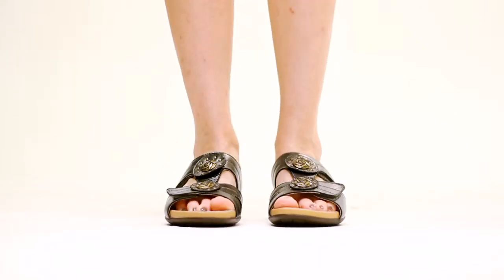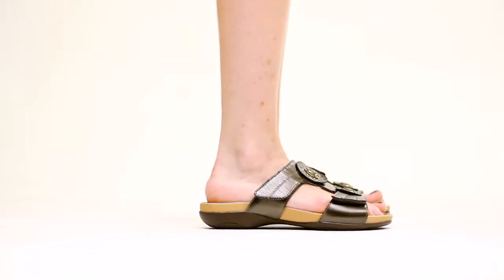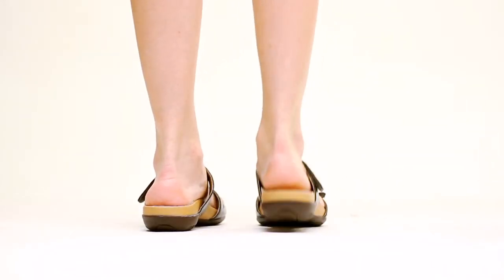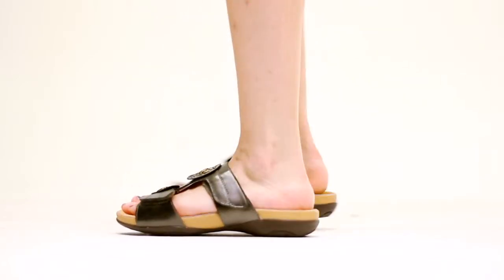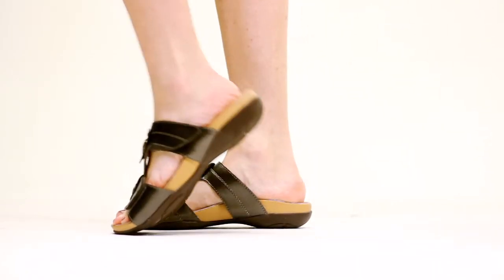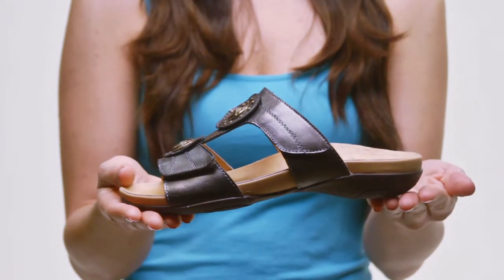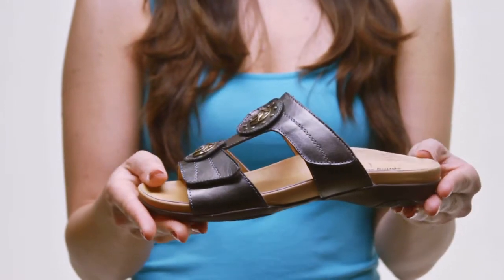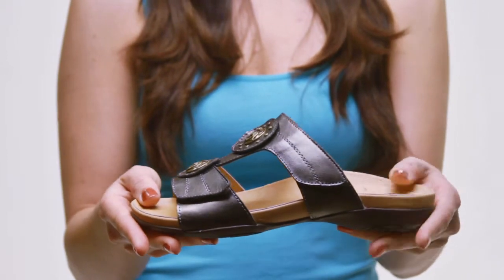Spring Step - Carrotta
Spring Footwear